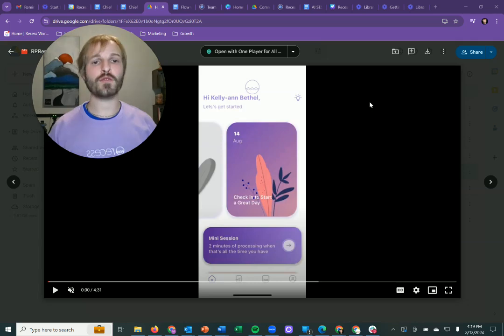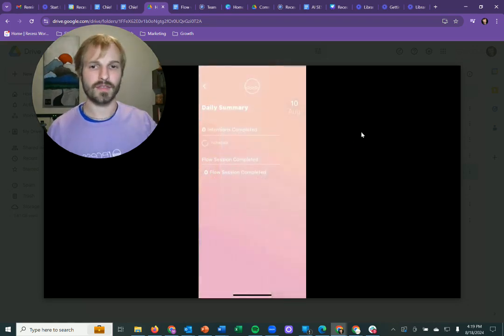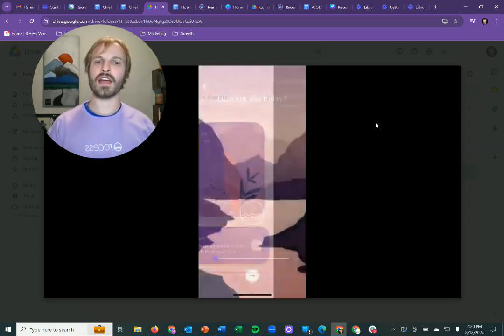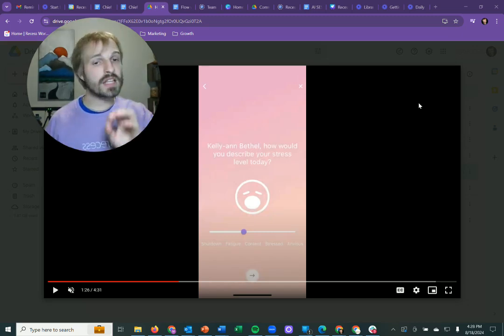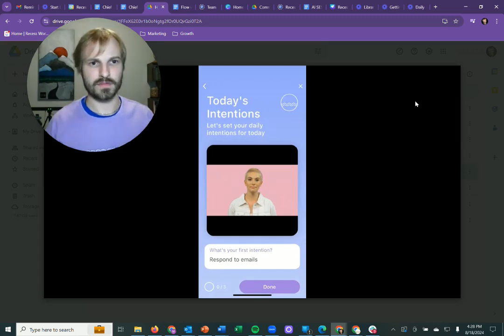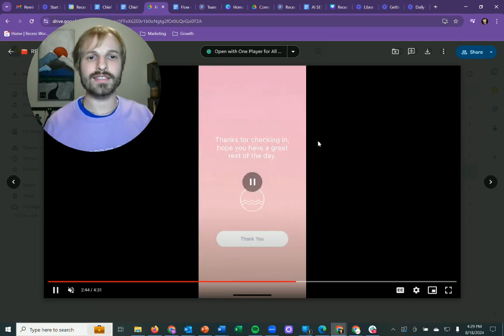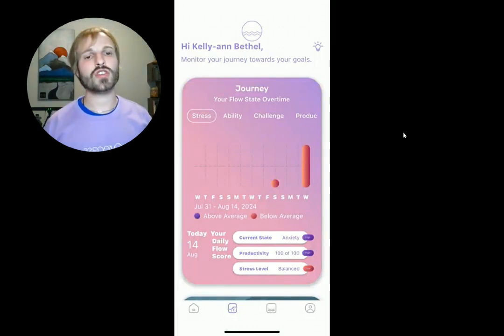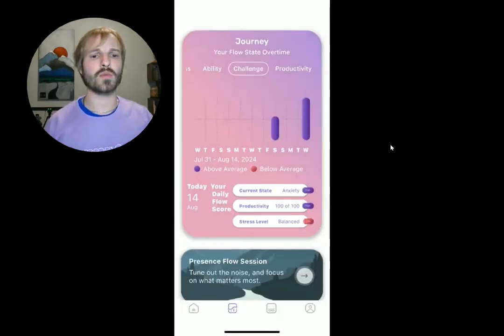How to Check in With Recess | Step by Step Guide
Ready to start your day with Recess? In this video, Matt Swartz walks you through the Daily Check-In process and explains how to track your progress on the Journey screen.

Learn how to set your intentions, monitor your stress, and discover the perfect flow session for you.

If you haven’t already, make sure to watch our first video on How to Sign Up for Recess. Then, continue your journey by checking out our third video, [How to Process with Recess].